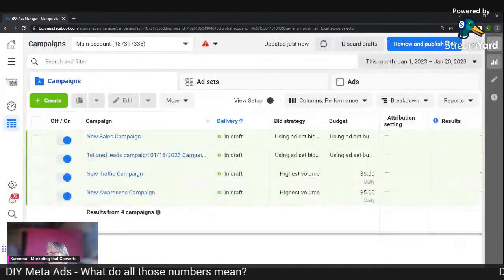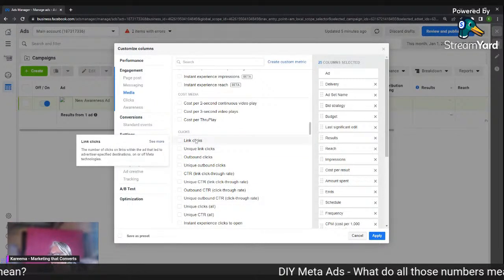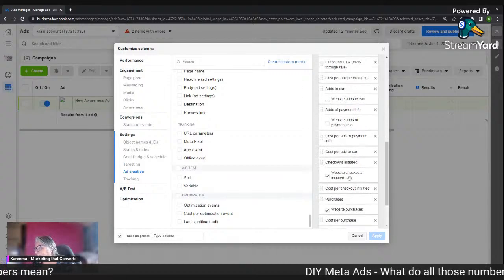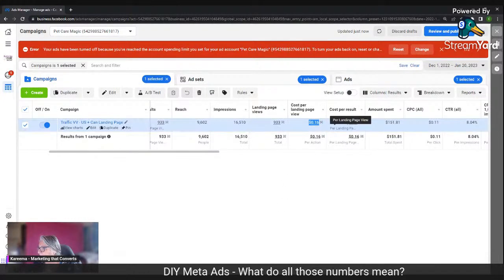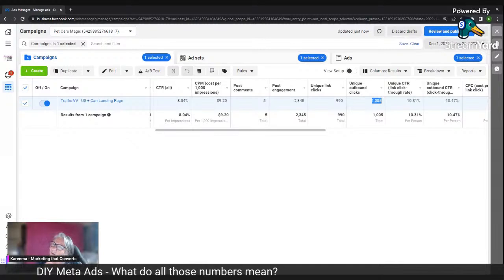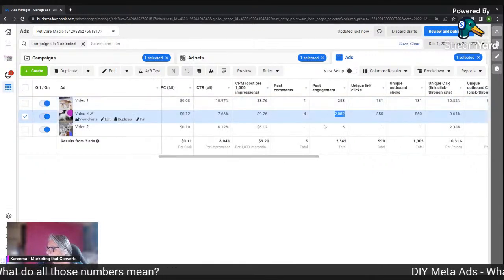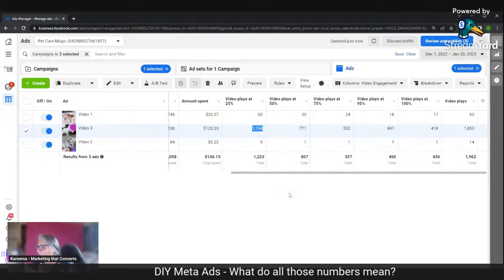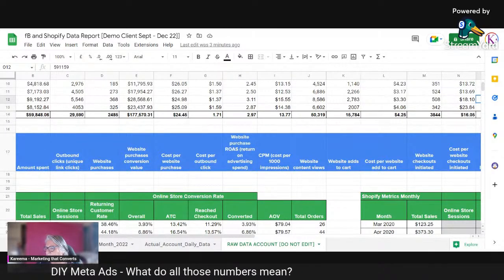DIY Meta (FB+IG) - What do all those numbers mean?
Numbers, numbers, numbers so many numbers but what do they all mean?